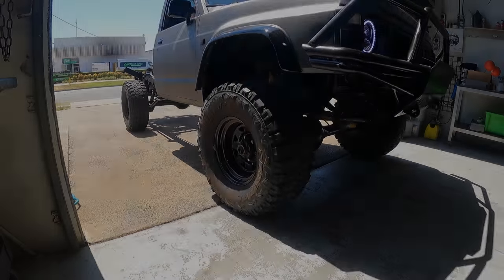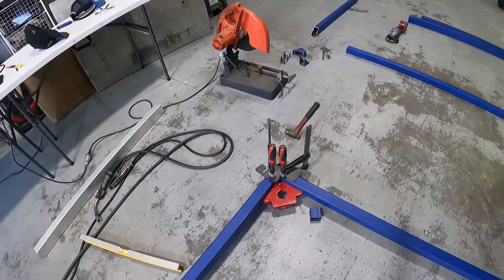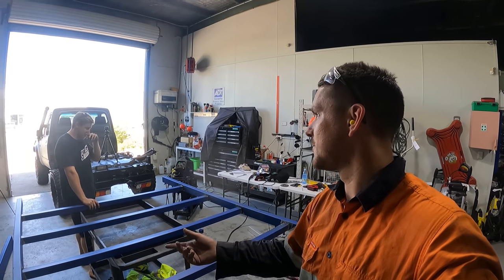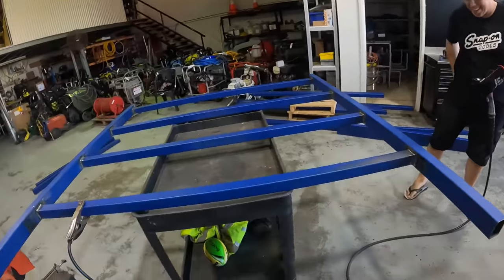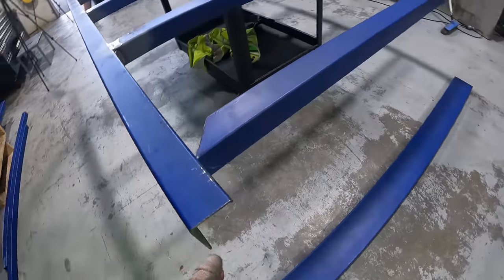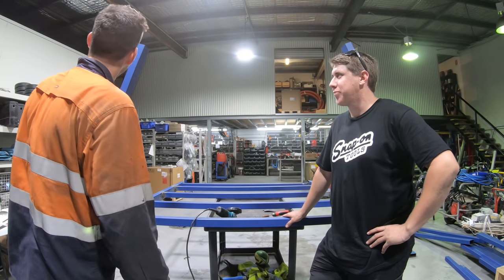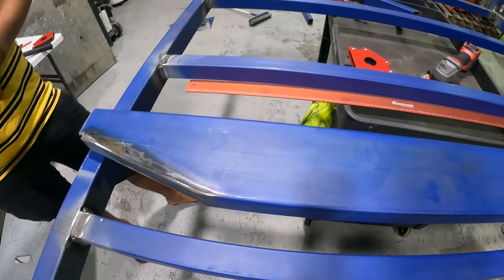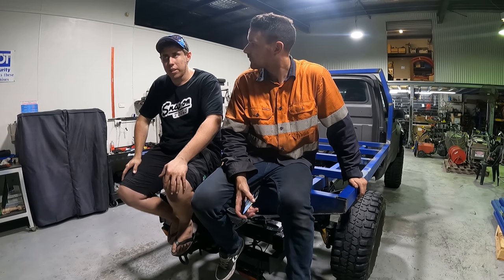BUILDING A CUSTOM FLAT BED TRAY FOR MY 4X4 Ep 1 - 4WD Build Episode 12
In this video we tackle the exciting project of fabricating a steel tray for Coal! firstly I measured out how long and wide i wanted the tray and then continued with the cutting list seen in the video! I highly recommend doing that as the steel shop was happy to supply cut and deliver the steel for only $550 and they left me with the offcuts witch has helped for the rest of the tray! I genuinely enjoyed this project and how the patrol is coming along! hope you guys enjoy the video and cheers for watching!